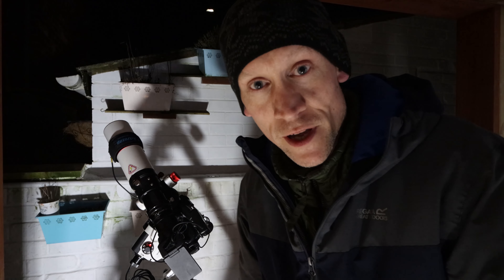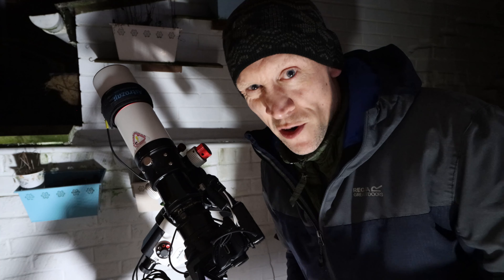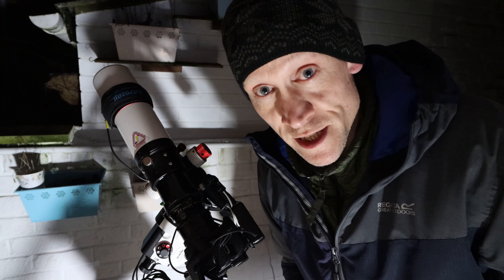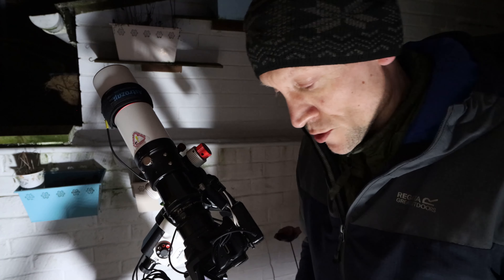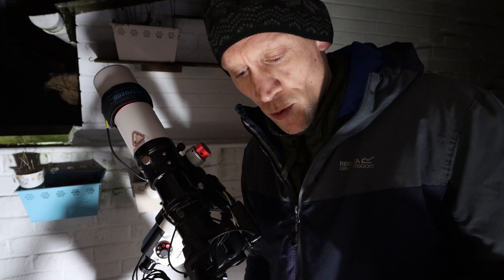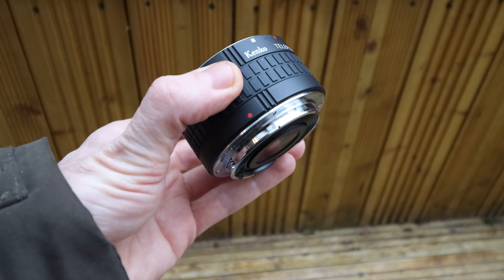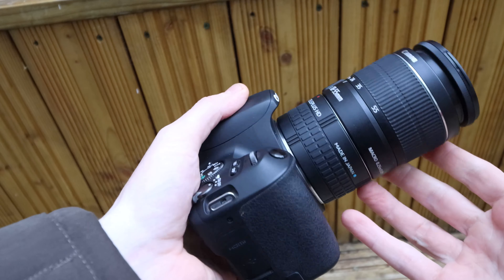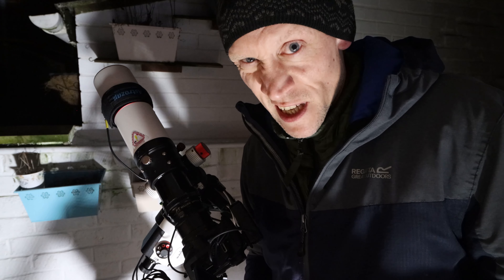Astrophotography: Photographing the Moon with & without the use of a X2 Teleconverter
A very short video where I photograph the moon with and without the use of a X2 Teleconverter and compare the images at the end.

Every now and then I like to switch from deep sky astrophotography and photograph our natural satellite. For an object so battered and scared it still surprises me how beautiful I think it is!